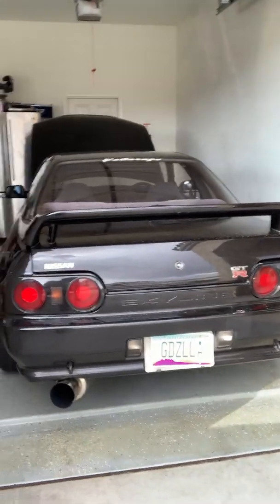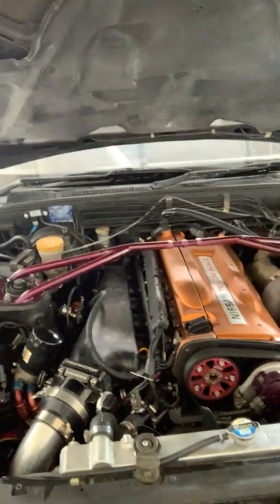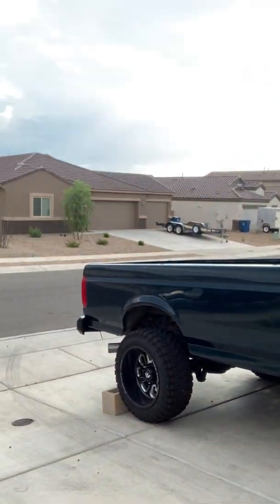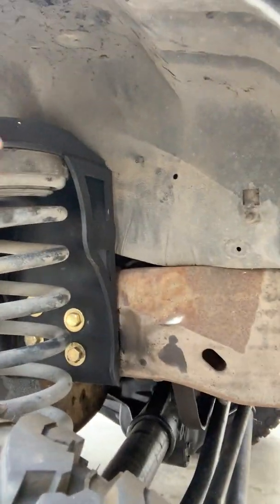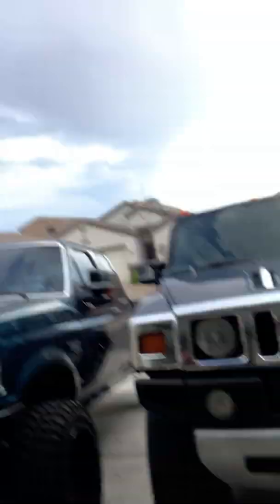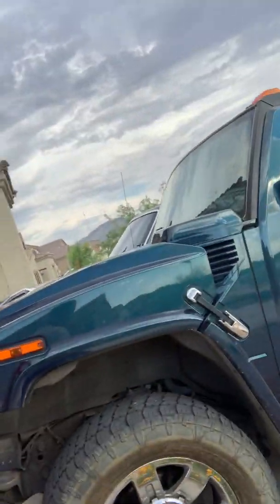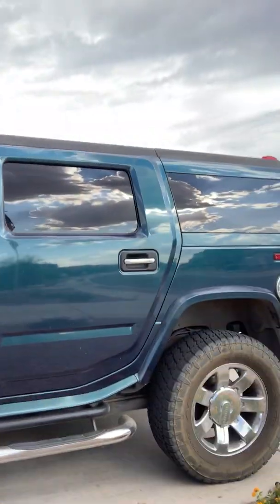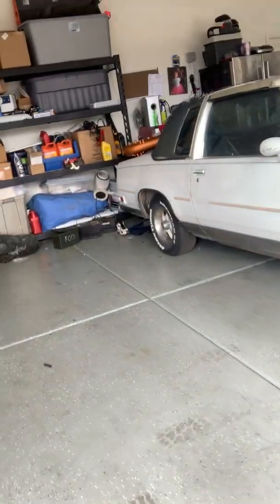Our long lost brother Steven with he's R32 GTR and more lol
The man with more projects then he has time and wants more lol